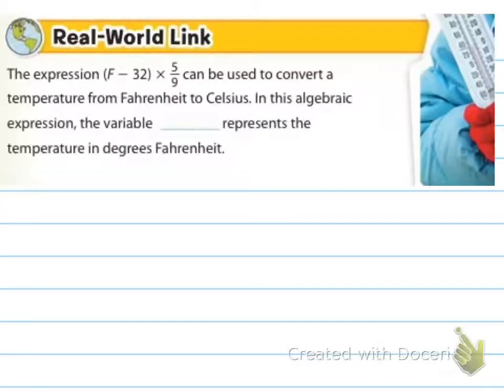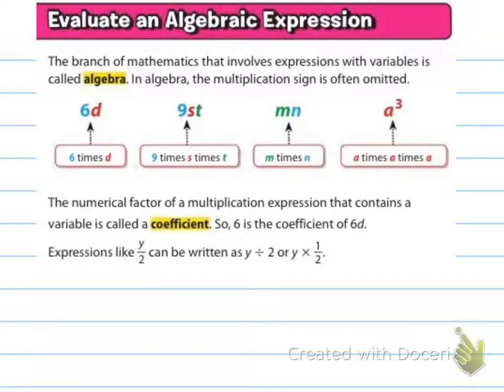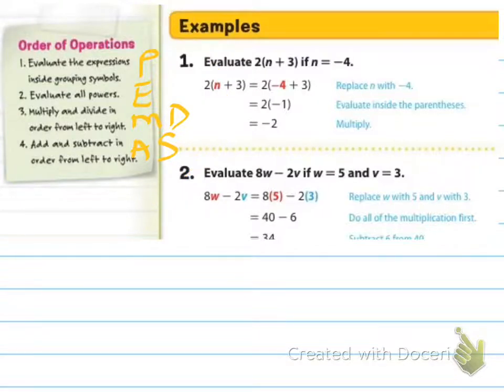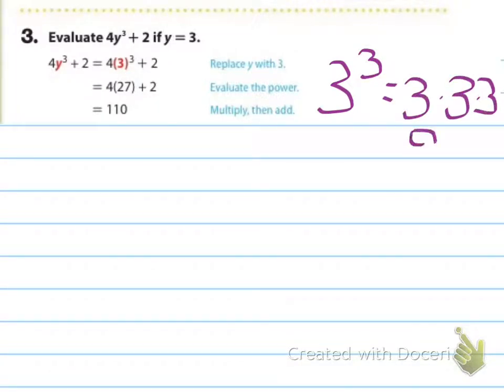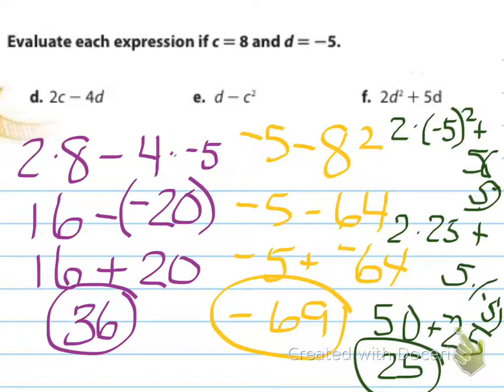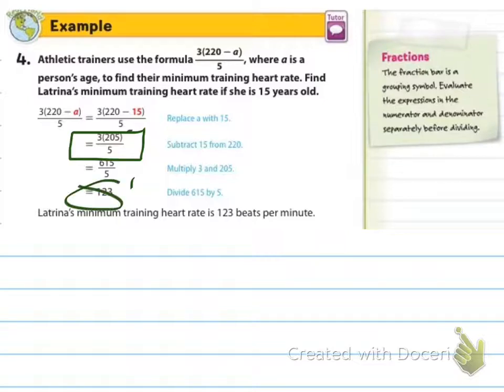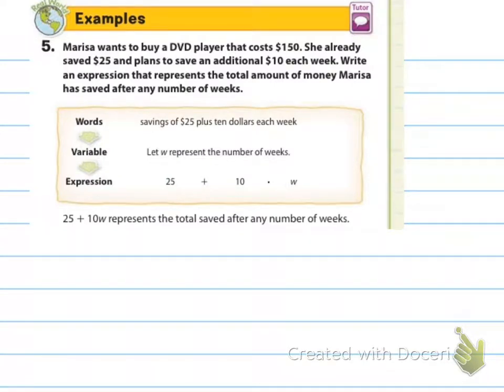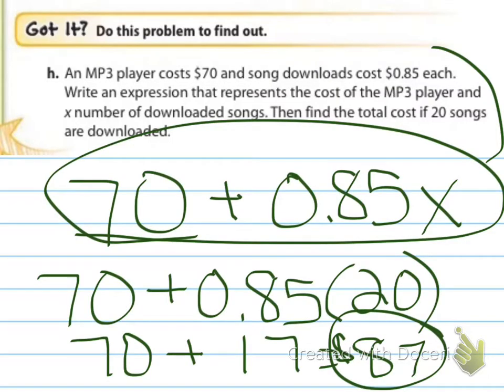7.5.1 Algebraic Expressions